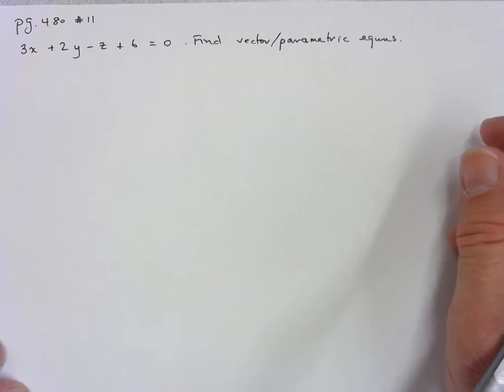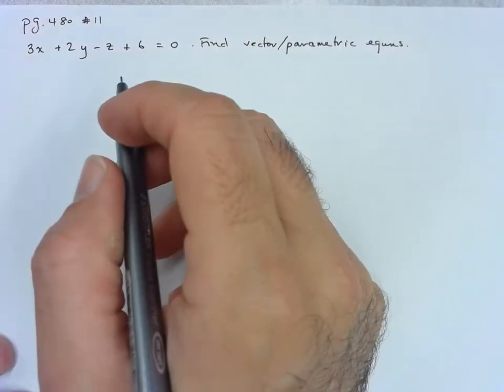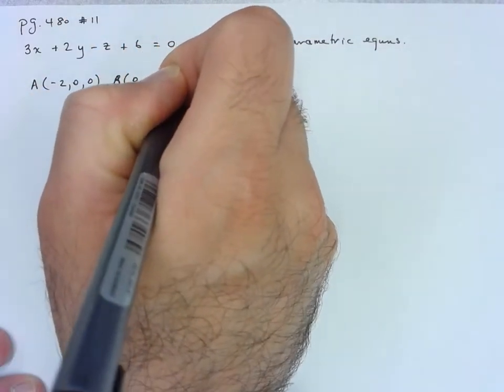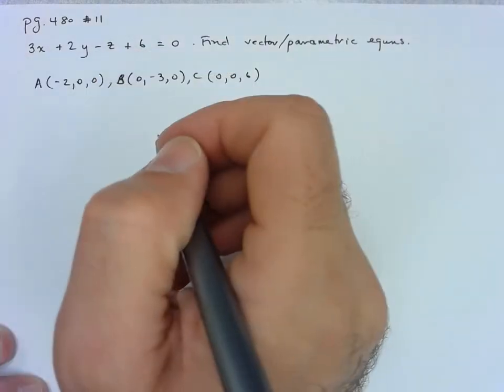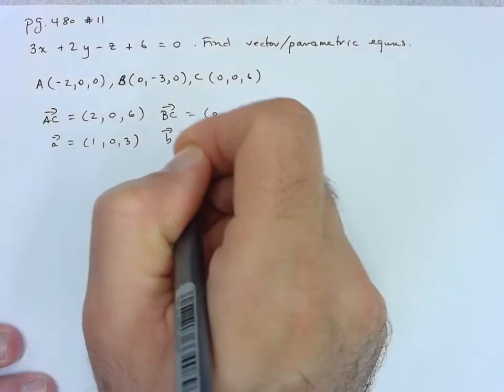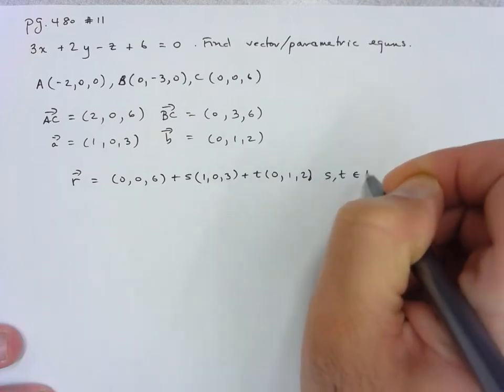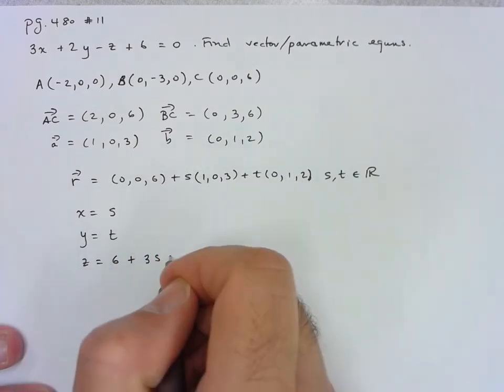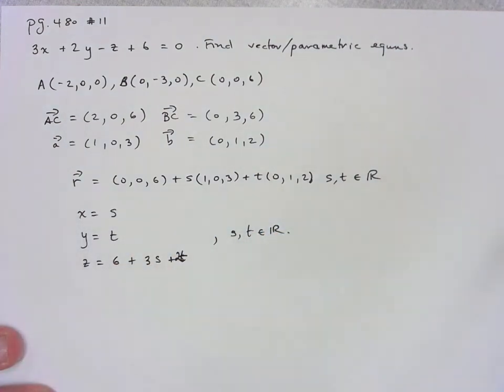MCV4U pg 480 #11